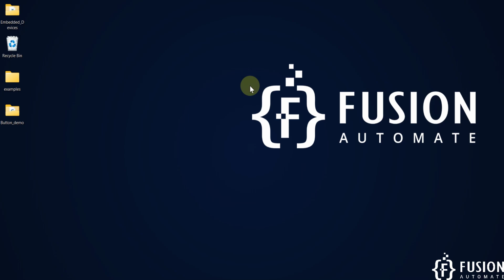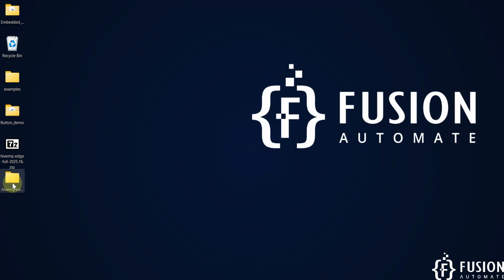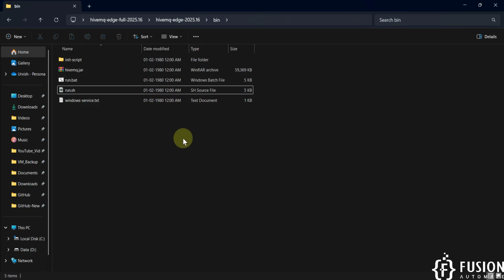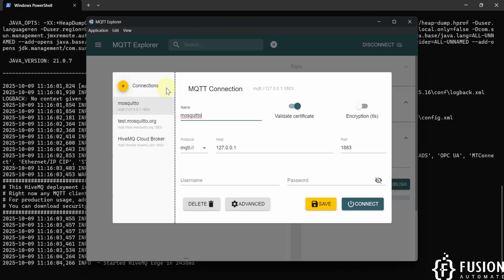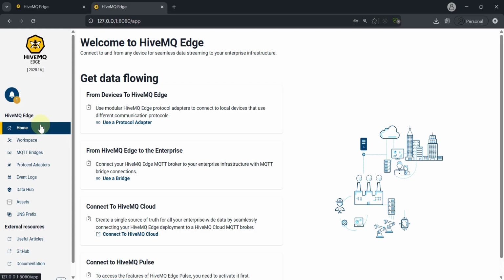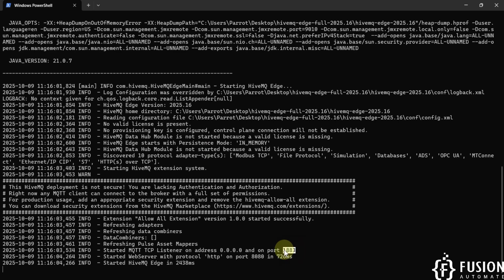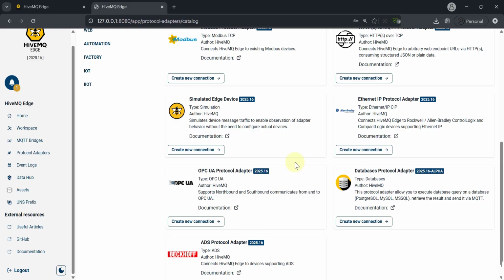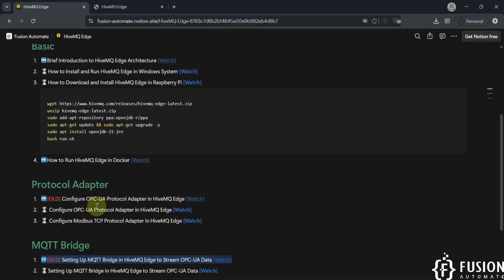How to Install and Run HiveMQ Edge in Windows System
🎯Docker Command: docker run --name hivemq-edge -d -p 1883:1883 -p 8080:8080 hivemq/hivemq-edge